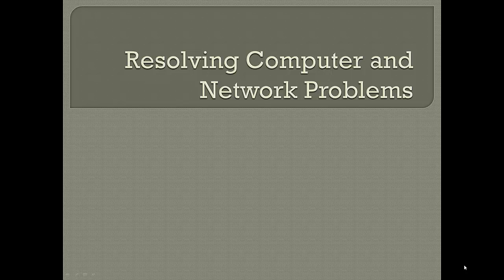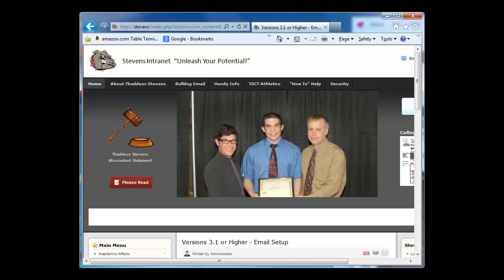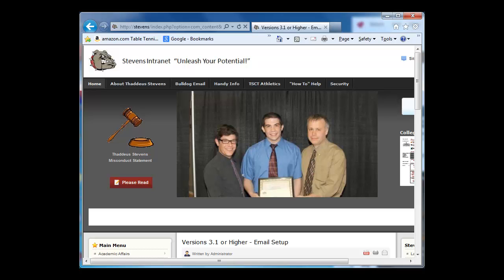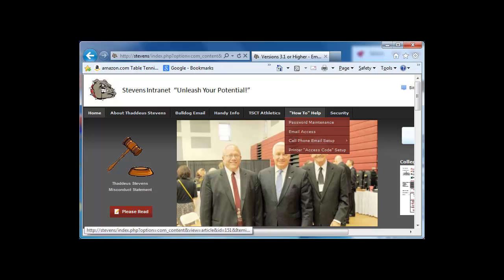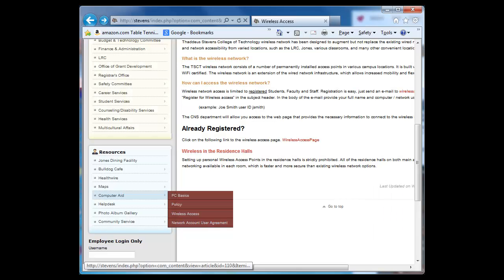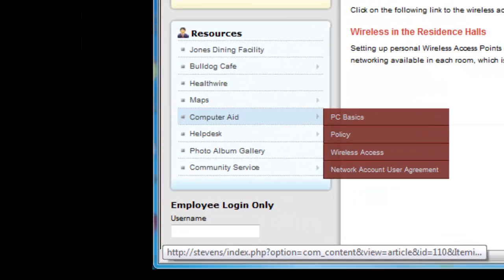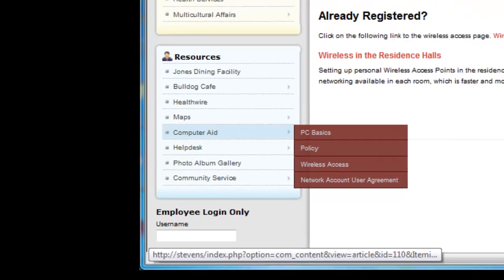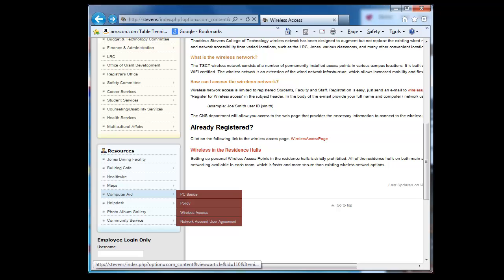Resolving Computer Problems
Find the resources to resolve computer and network problems on the TSCT campus